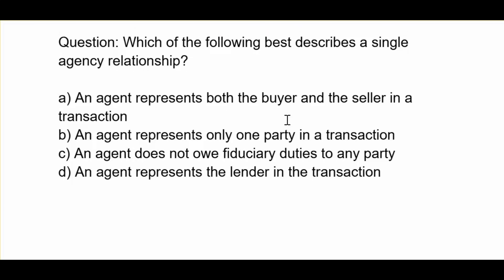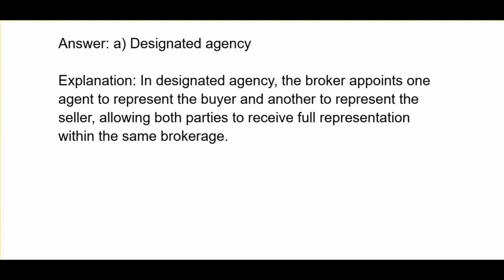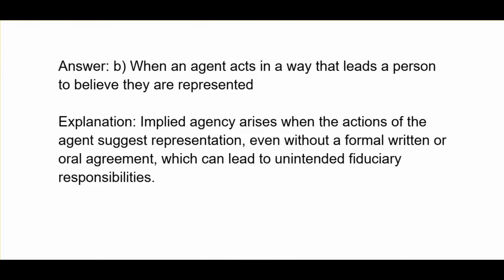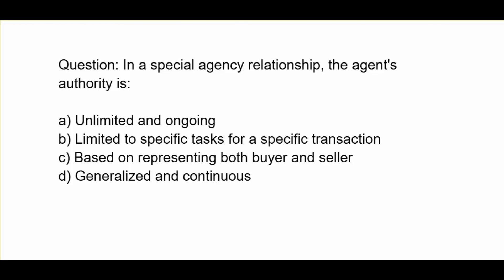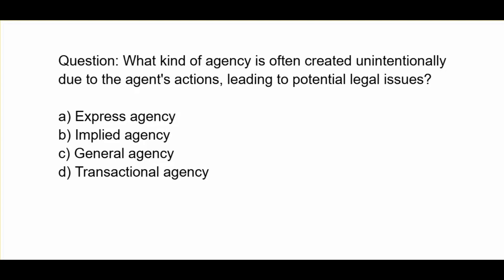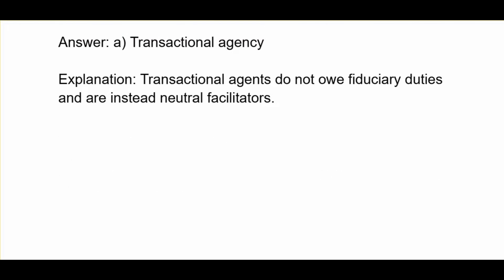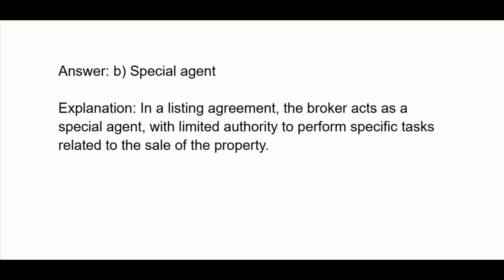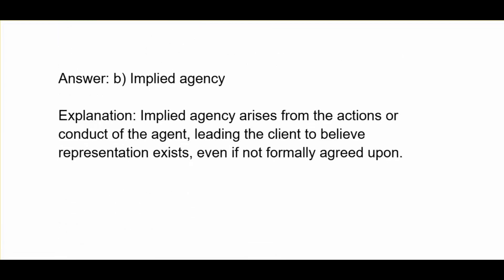20 Real Estate Exam Questions on Types of Agency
What are the different types of real estate agencies? Try our 20 questions on the different types of real estate agencies.  Single agency, dual agency, general agency, implied agency, and others.